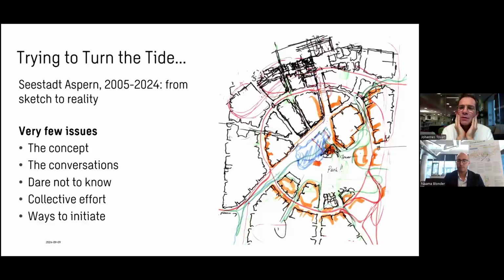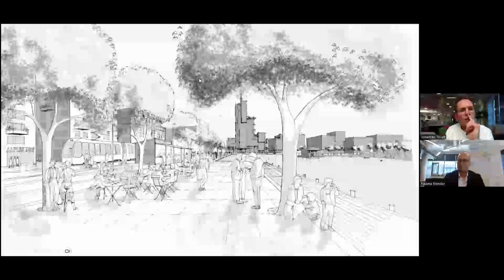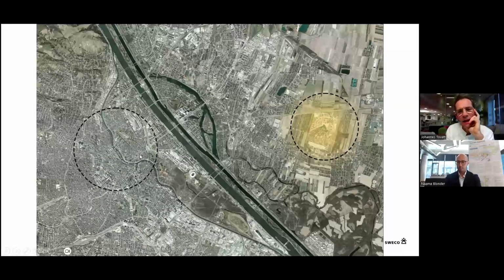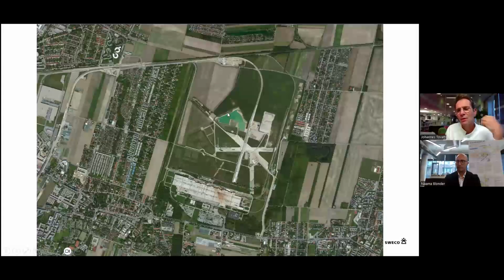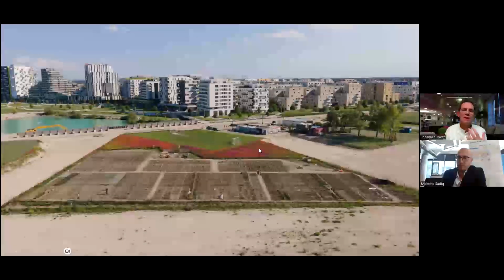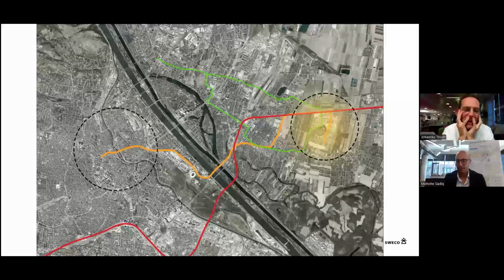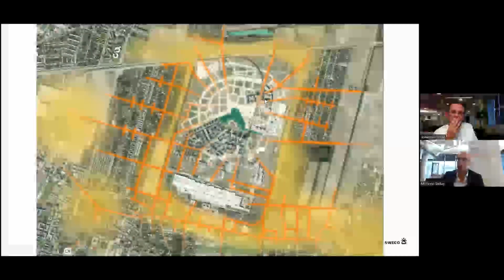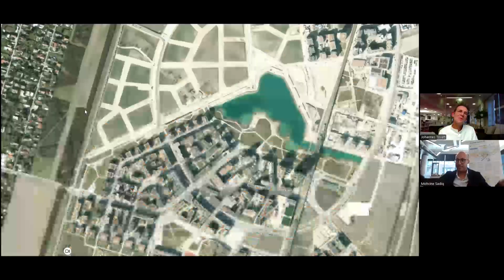Seestad Aspern - The Minds Behind the New Neighbourhoods